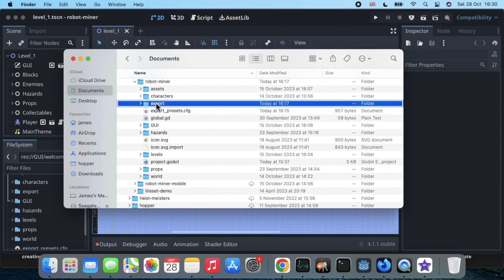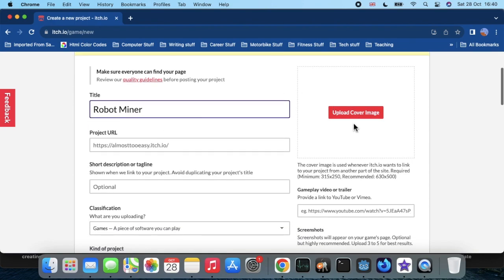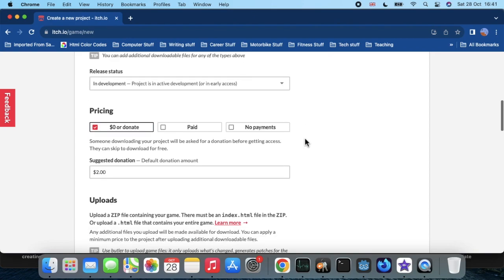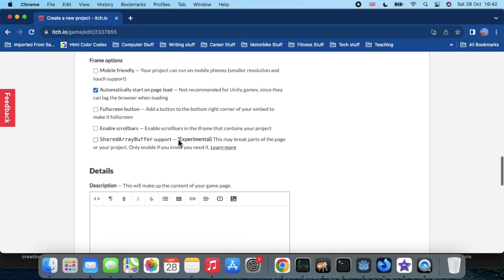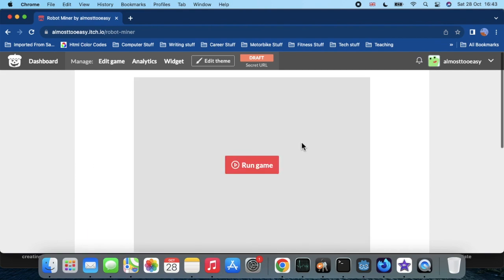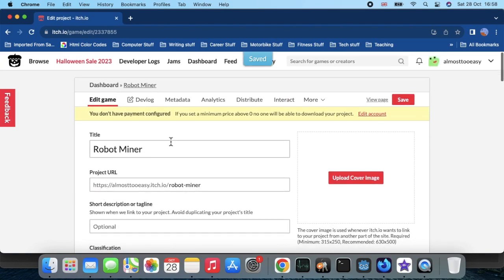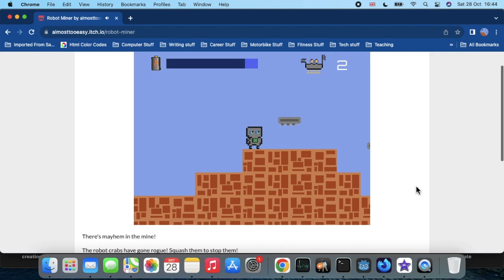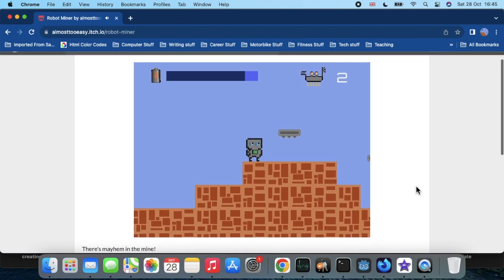Ep44: publishing the game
In this episode we will publish the game on itch.io